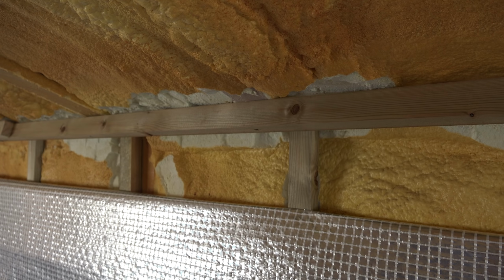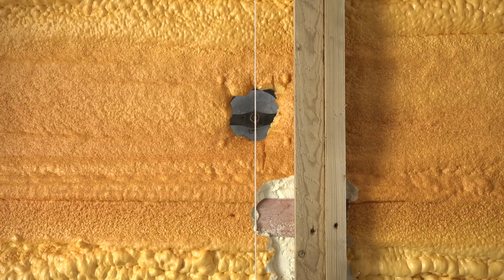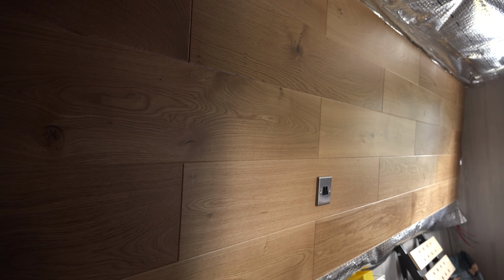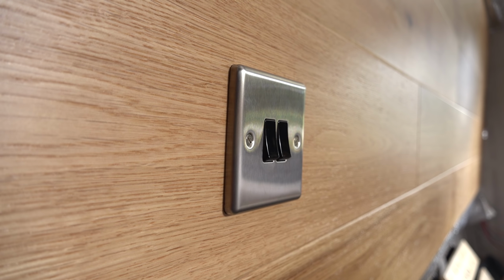60. Foil insulating & panelling my narrowboat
I've been busy inside my narrowboat and added foil insulated damp proof membrane to the walls and ceiling.  I've added a series of battens to the ceiling to reduce the amount of foam I need to cut back as well as creating an air gap.  Then on the walls, I've added manufactured oak floorboards.  They look great and I finally have some finished areas of the boat complete!

SUBTITLES
All my videos have English subtitles. I have started to include other languages too.  If you spot an error or wish to contribute, please go to this

FILMING EQUIPMENT
* For the front boat shots:
I use a GoPro Hero 5 filming in 2.7K

* For the pieces to camera shots:
For the picture, I use a GoPro Hero 5 filming in 4K in a GoPro Karma Grip

For the audio, I use a Tascam Dr-10CS and use a Sennheiser ME 2 lapel microphone clipped to my lifejacket or shirt. I also have a Rycote 065514 Universal Lavalier Windjammer for the microphone

* For the really nice static shots:
I use a Sony FDR-AX100EB Ultra HD 4K Camcorder This has a Hama UV Filter, coated, 62mm lens on the front to protect the camera I have a JJC MSA-MIS Cold Mount Adapter Converter on the top of the camera that holds the RØDE VideoMic GO microphone and to protect it from the wind noise I use a RØDE DeadCat GO Microphone Wind Shield